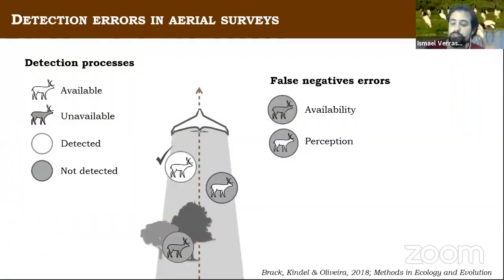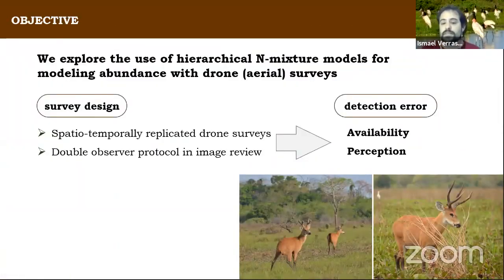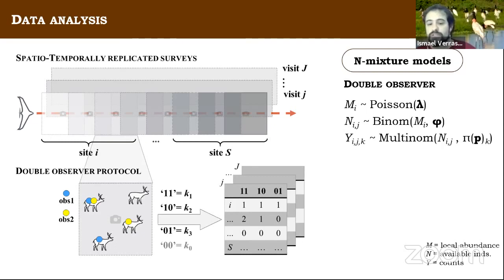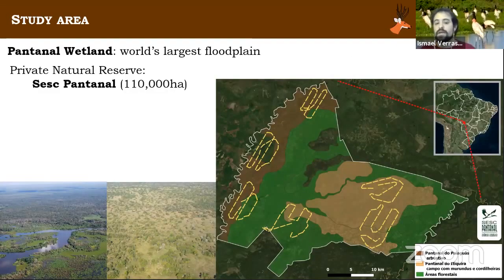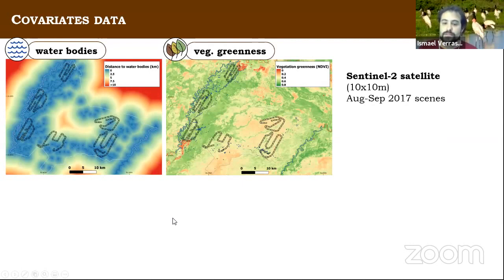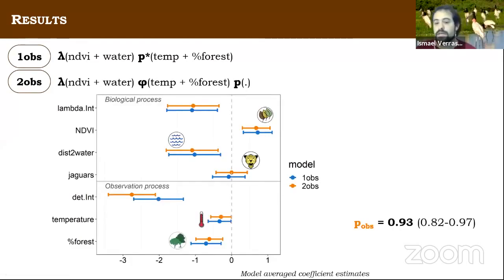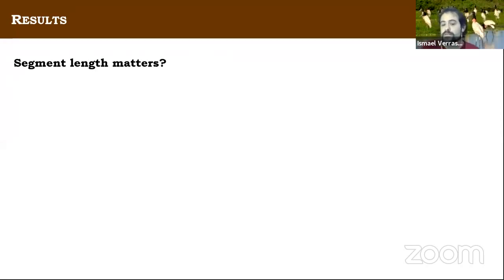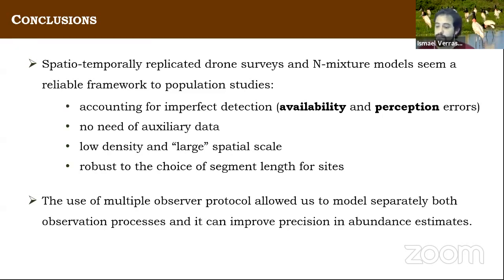Spatio temporally replicated drone flights for estimating abundance.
1.Unmanned aerial systems (UAS) are emerging as an accessible and versatile tool for ecologists, promising to revolutionize the way abundance and distribution data are obtained in wildlife studies. Establishment of UAS as an efficient and reliable tool demands understanding how detection errors influence UAS‐derived counts and possible solutions to address them.
2.We describe two types of false negative errors (availability and perception errors) and two types of false positive errors (misidentification and double count) that may bias abundance estimates from UAS surveys. Then, we discuss available methods to address detection errors in UAS surveys and point out challenges for future developments. We present hierarchical models as an integrative framework to account for multiple detection errors and data sets in UAS abundance modeling.
3.Methods to address detection errors in UAS surveys depend on how data are collected (flight plan, images processing and reviewing procedure). Conventional aerial surveys literature offers a set of solutions, especially to deal with false negative errors. Available auxiliary information (such as ground counts and telemetry data) facilitates estimating detection errors, although the versatility of UAS permits exploring novel approaches. Solutions involve planning separated strip transects, temporally replicating flights, carrying out counts in orthomosaics and multiple observer protocol. When automatic image review is used, sub‐sample manual reviewing, trial experiments and semiautomated procedures might deal with algorithm errors.
4.UAS surveys need to be consciously planned, thinking on what kind of errors can significantly affect counts and the use of raw counts and indices should be avoided. Approaches that formally account for false positives are needed, particularly for double counts. Hierarchical modeling (especially N‐mixture models) offers a fruitful framework to explore and combine solutions, integrating multiple data sets and accommodating different detection errors.

We thanks Dr. Brack for sharing his video for our virtual worshop.

Brack I. V., Kindel A., Oliveira L. F. B. 2018. Detection errors in wildlife abundance estimates from Unmanned Aerial Systems (UAS) surveys: Synthesis, solutions, and challenges. Method in Ecology and Evolution 9: 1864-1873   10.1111/2041-210X.13026